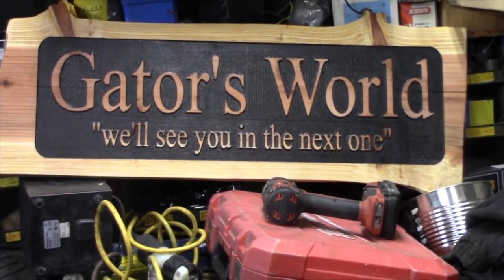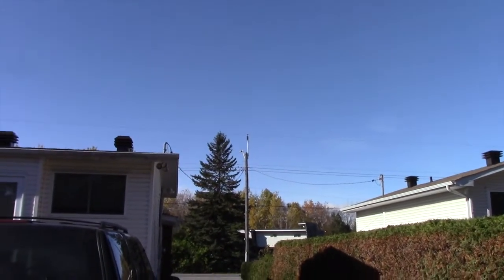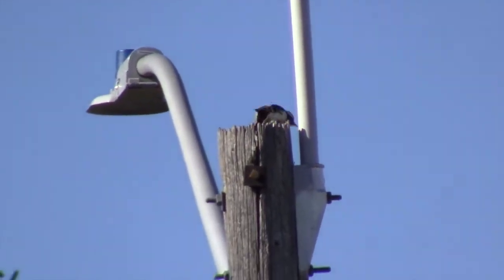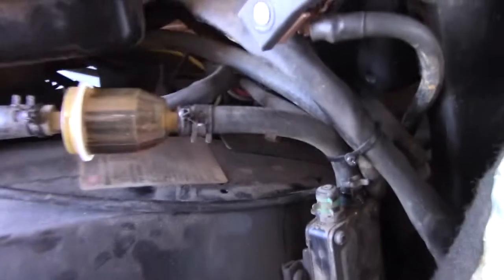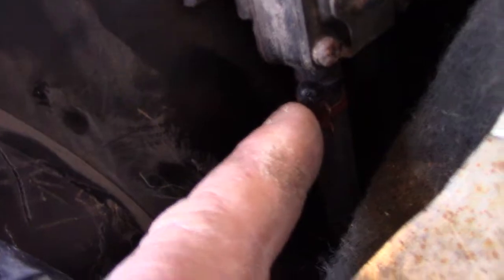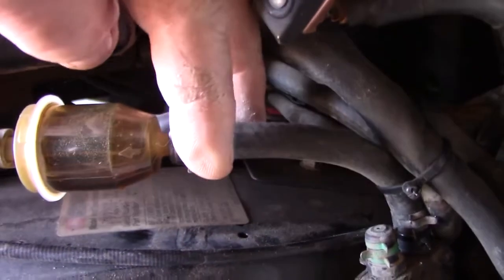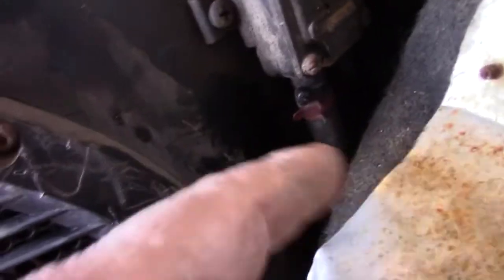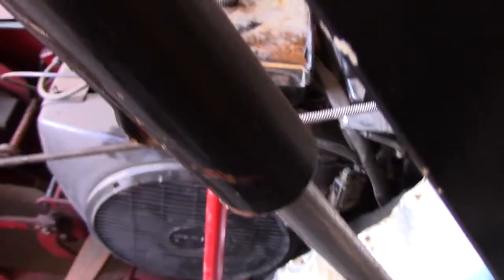Small engine hard start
As you small engine gets older them clamp lose the tensile spring and the gas lines start to suck air and drip gas...here is a quick repair